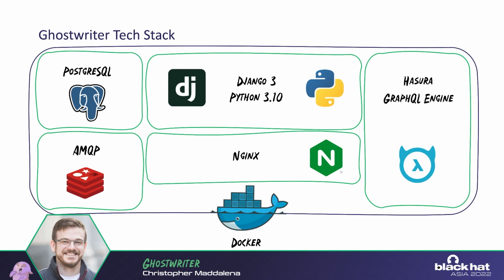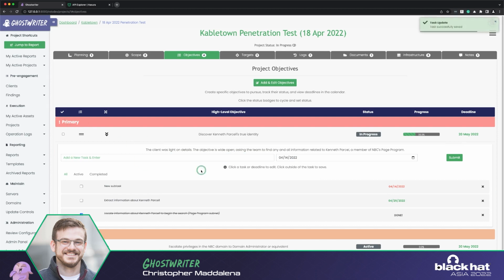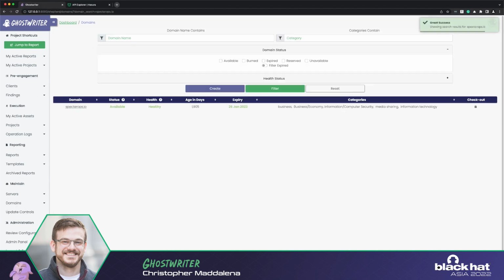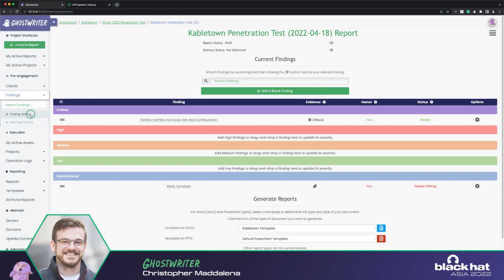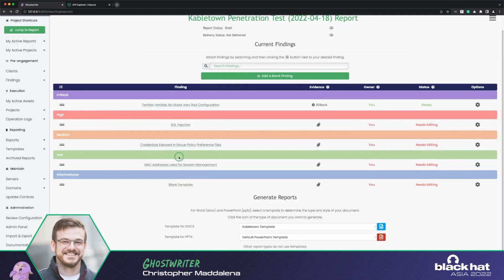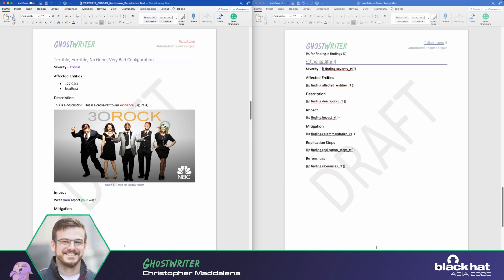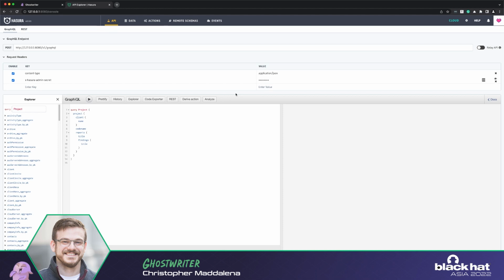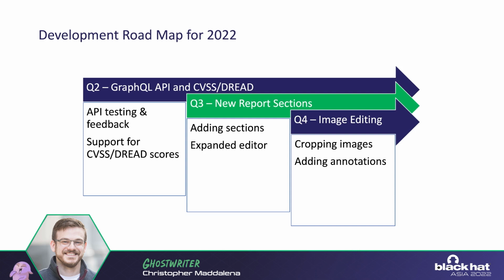Introducing the Latest Ghostwriter v2.3.0 @ Black Hat Asia 2022 – Christopher Maddalena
This video was originally presented at Black Hat Asia 2022.

Ghostwriter is a part of your team. It enables collaborative management of penetration test and red team assessments. It helps you manage the critical pieces of every project, including client information, project plans, infrastructure, findings, and reports in one application.

Since its debut at Black Hat USA Arsenal in 2019, Ghostwriter has grown and matured. Last year was a building year for the project. Now, the development team is excited to re-introduce Ghostwriter with new features to be rolled out in Q1 and Q2 2022 – such as a new GraphQL API! This new version gives teams the power to manage their projects via the API layer and custom scripts or integration with third-party projects.